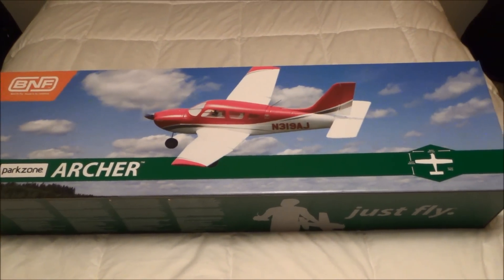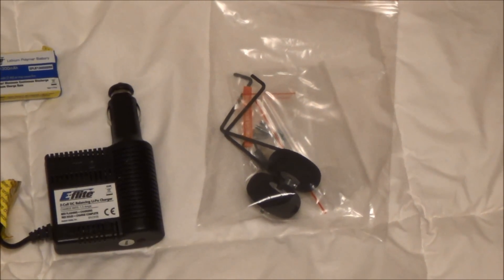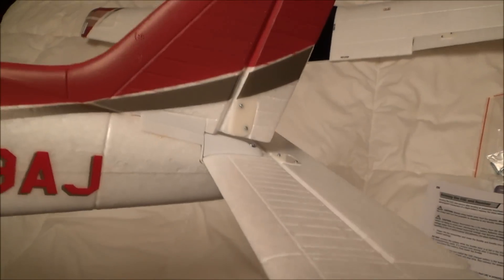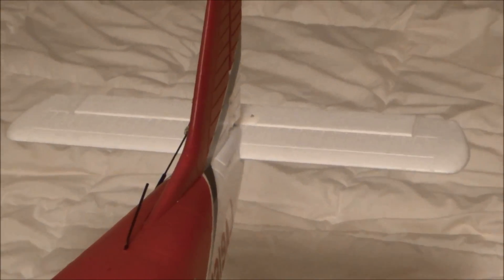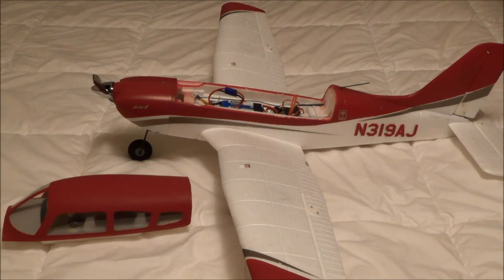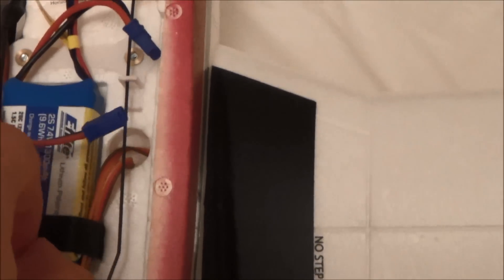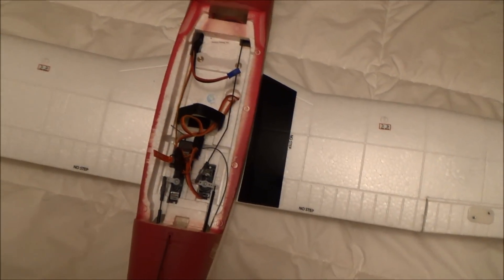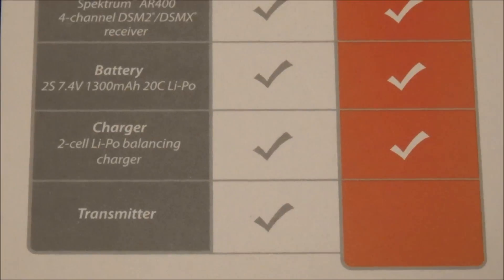Parkzone Archer BNF Unboxing and Review of the Parkflyer RC Plane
This video features my new Parkzone Archer BNF unboxing and review. This is the first civilian RC Plane I have ever owned and I am excited about it with a few exceptions that surfaced when reviewing this new RC Plane.

Here are the unboxing and review notes for this plane

Unboxing Review Notes:

Cons
- Hatch design and functionality
- Horizontal stabilizer install
- Odd size and method to secure battery

Pros
- Very nice looking plane
- Nice size for more varied flying locations
- Price point when purchased

Horizon Hobby describes this plane like this:

"The compact size, scale looks and smooth flight characteristics of the ParkZone® Archer™ park flyer make it the perfect companion for long trips, short breaks or any time you want to unwind with some sport flying fun. It comes with a striking trim scheme and sleek cowl inspired by the newest generation of Archer planes flying today. Other scale touches include dimpled control surfaces, gas cap details and a painted pilot figure. All that’s left for you to complete is a few minutes of final assembly while you wait for the battery to charge.

In the air, control response is so smooth and predictable, pilots who’ve flown nothing but a high-wing trainer will feel right at home on the very first flight. More advanced pilots will find the efficient brushless motor delivers ample power for sport aerobatics while still making it possible to enjoy flight times of 10 minutes or more using the stock battery. Even ground handling is a pleasure. The wide-stance, tricycle landing gear does a great job of preventing the model from tipping or dragging a wing during taxi, takeoff and landing."

This is the first of several new RC unboxing and review videos I have in the pipeline for you. I just received my E-Flite P-51 Mustang Dallas Doll and my new Spektrum DX6 6-channel transmitter, so expect more videos like this coming in the near future.

The Archer II, which this RC Plane is based off of is a member of the Piper PA-28 Cherokee is a family. It is light aircraft designed for flight training, air taxi, and personal use. It is built by Piper Aircraft.[2]

All members of the PA-28 family are all-metal, unpressurized, single-engined, piston-powered airplanes with low-mounted wings and tricycle landing gear. They all have a single door on the copilot side, which is entered by stepping on the wing.[2][3]

The first PA-28 received its type certificate from the Federal Aviation Administration in 1960, and the series remains in production to this day. Current models are the Arrow[4] and Archer TX and LX.[5] The Archer was discontinued in 2009, but with investment from new company ownership, was put back into production in 2010.[6][7][8] The PA-28 series competes with the Cessna 172, the Grumman American AA-5 series, and the Beechcraft Musketeer.[9]

Piper has created variations within the Cherokee family by installing engines ranging from 140 to 300 hp (105-220 kW), providing turbocharging, offering fixed or retractable landing gear, fixed-pitch or constant speed propellers, and stretching the fuselage to accommodate six people. The larger, six-seat variant of the PA-28 is generally the PA-32; earlier versions were known as the "Cherokee Six", and a PA-32 version called the Saratoga was in production until 2009.[2][10]

In 1971, Piper released a Cherokee 140 variant called the Cherokee Cruiser 2+2. Although the plane kept the 140 designation, it was, in fact, a 150-hp plane, and was shipped mainly as a four-seat version. In 1973, the Cherokee 180 was named the Cherokee Challenger, and had its fuselage lengthened slightly and its wings widened, and the Cherokee 235 was named the Charger with similar airframe modifications.[2] In 1974, Piper changed the marketing names of some of the Cherokee models again, renaming the Cruiser 2+2 (140) simply the Cruiser, the Challenger to the Archer (model PA-28-181) and the Charger (235) to Pathfinder.[14]

Piper reintroduced the Cherokee 150 in 1974, renaming it the Cherokee Warrior (PA-28-151) and giving it the Archer's stretched body and a new, semitapered wing.[2][14]

 It is a four-place, fixed landing gear landplane, Lycoming O-360-A4M or O-360-A4A engine of 180 hp (134 kW), gross weight 2,550 lb (1,157 kg). First certified on 8 July 1975. Changes from the PA-28-180 include a tapered wing.[15]